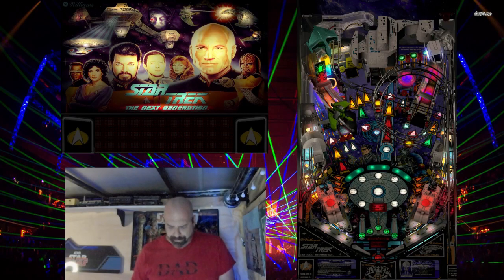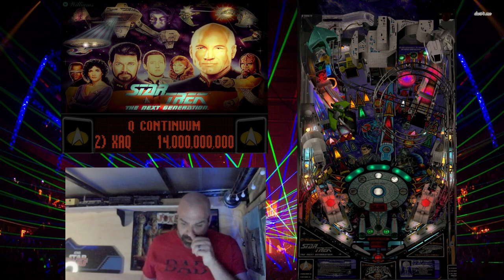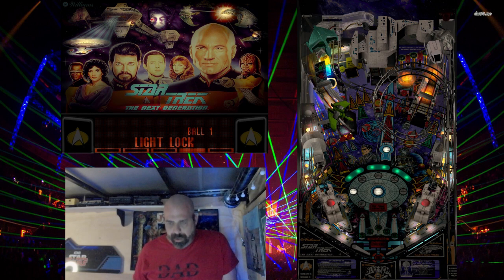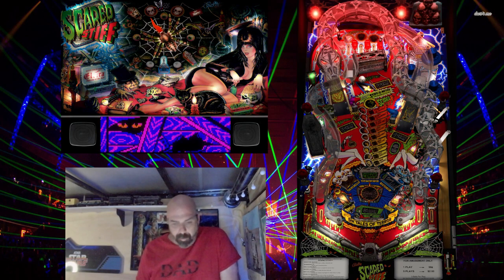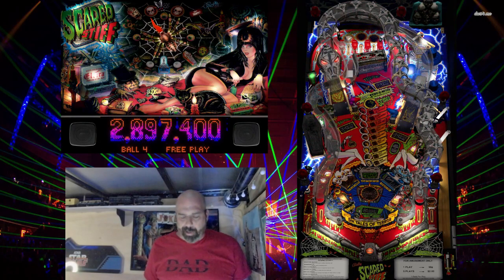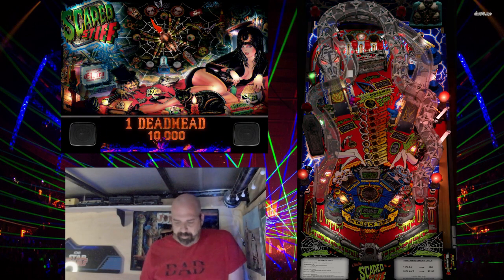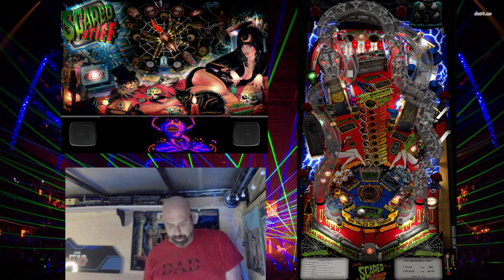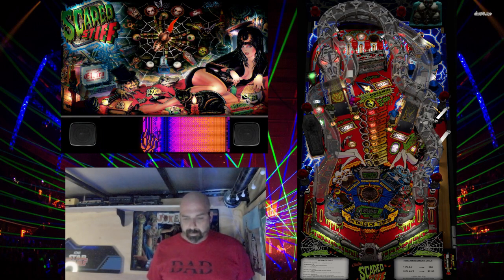VPX Playing Around